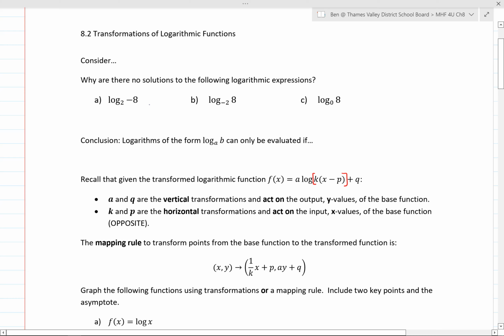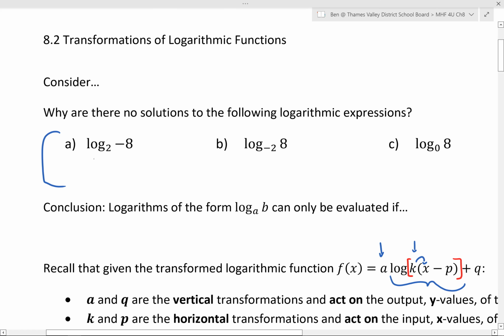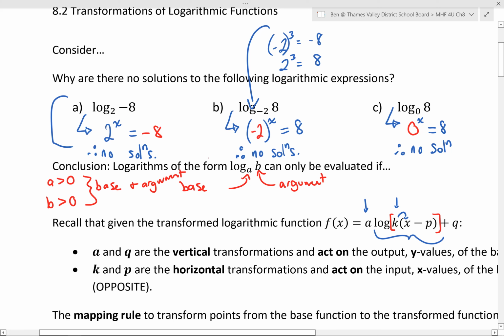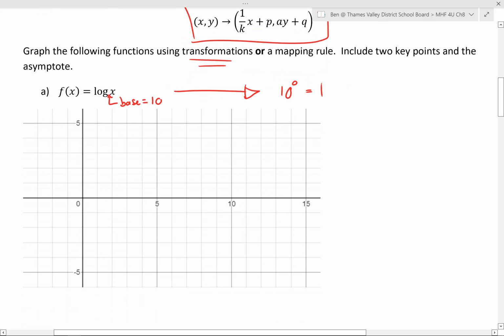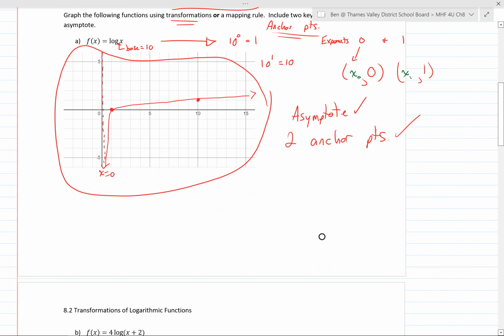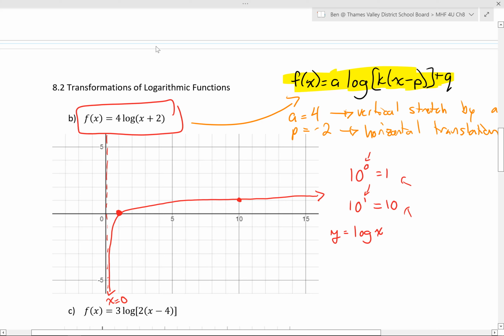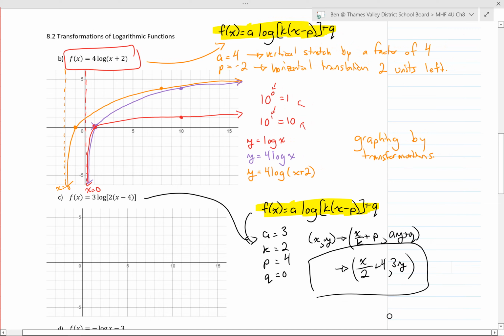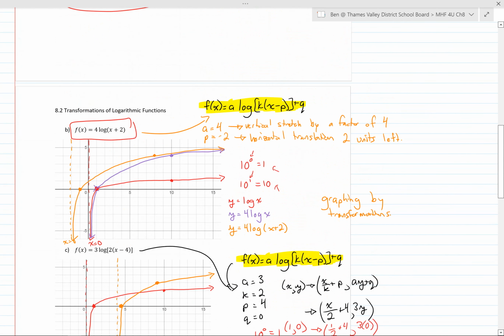MHF4U 8.2 Transformations of Log Functions